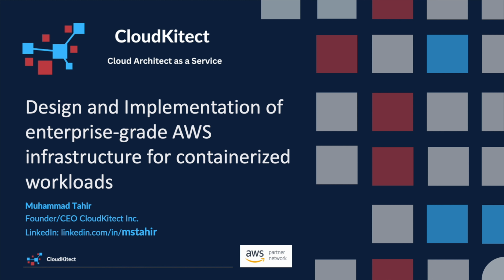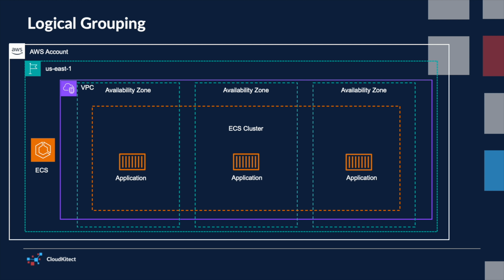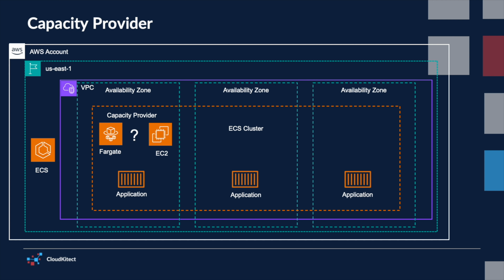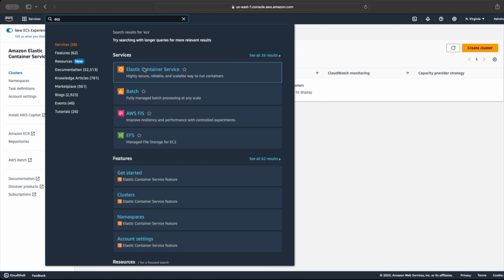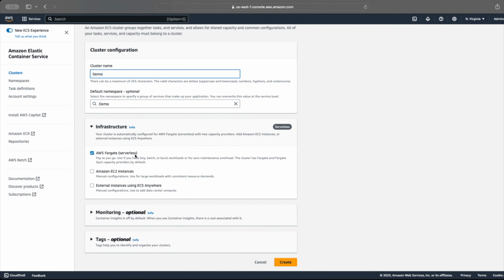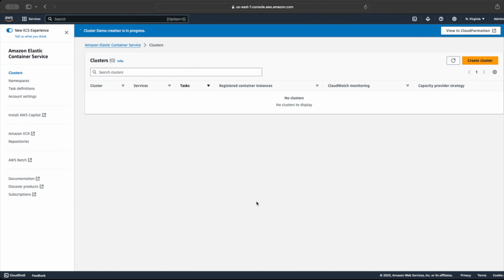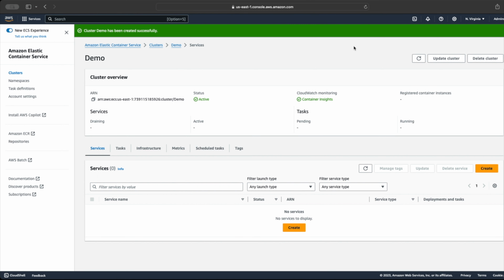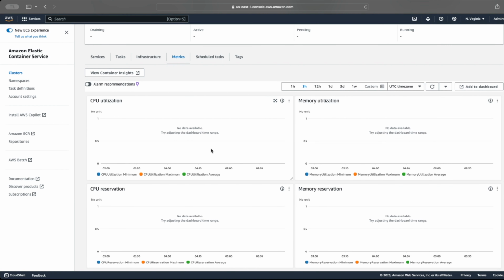17: ECS Cluster - Setting up ECS cluster for running containerized applications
In this session we will explore Amazon ECS cluster and how it should be configured for running production applications

An Amazon ECS cluster is a logical grouping of tasks or services that allows you to manage and run containerized applications.